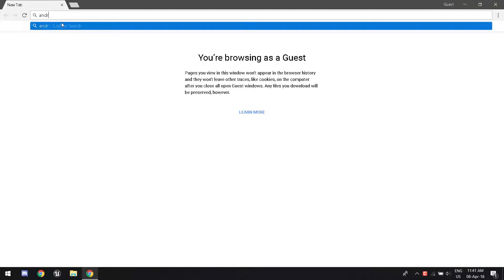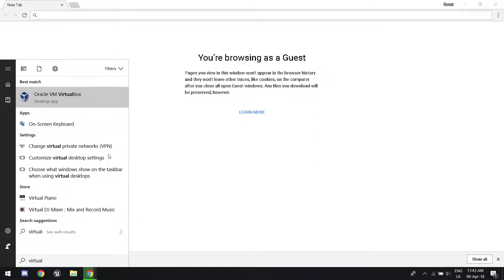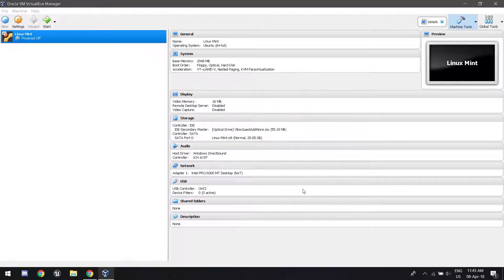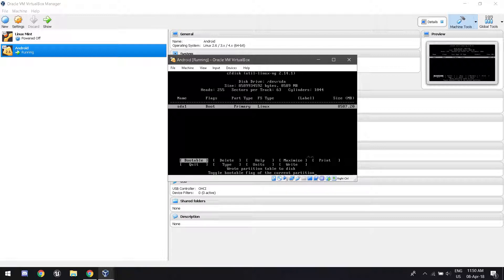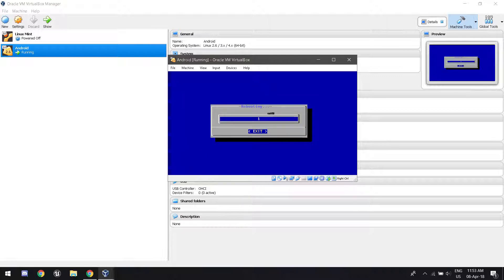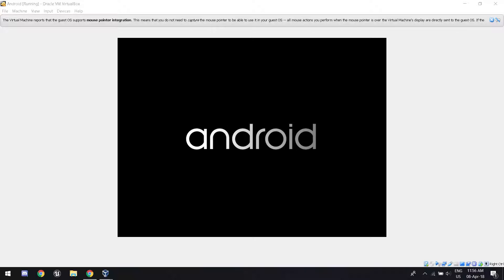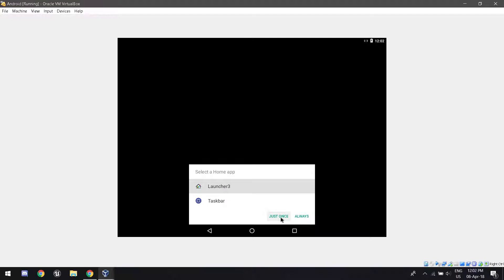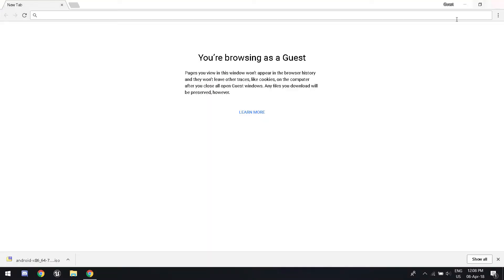[Tutorial] How to install Android 7.1 (Nougat) on Virtualbox (Works for ALL OSes!)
This is a detailed tutorial on how to install Android 7.1 on Virtualbox and effectively have an Android smartphone running on your computer!